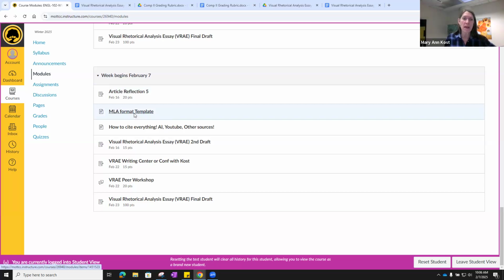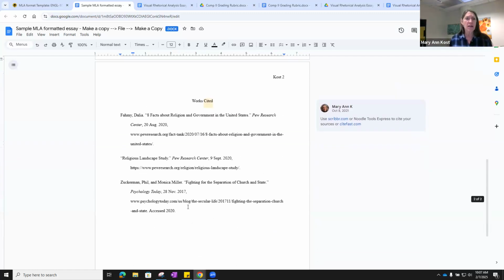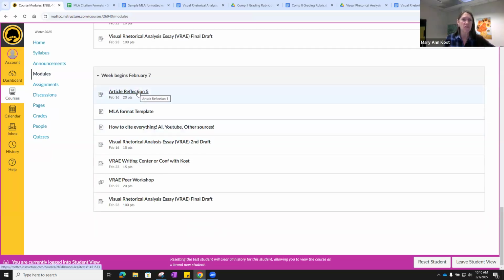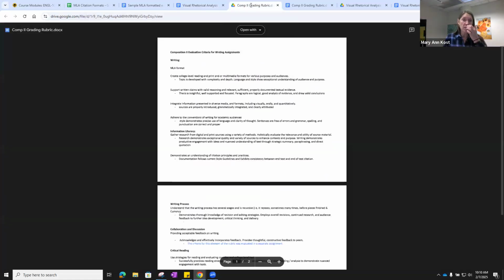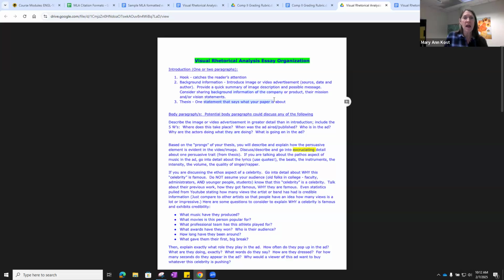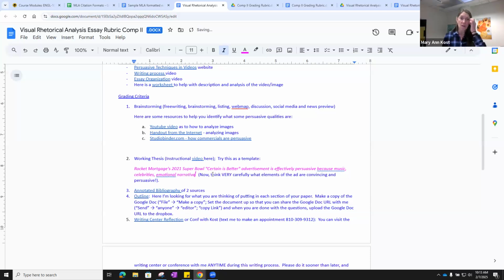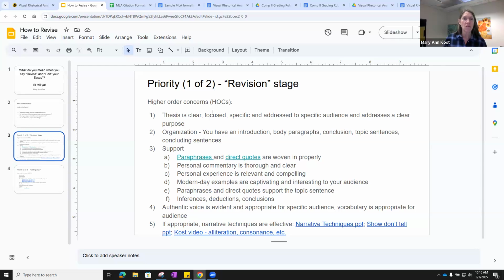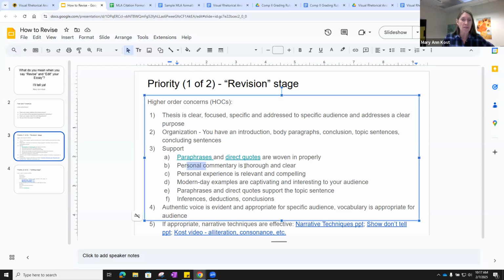Week of Feb 7 Heads Up MCC